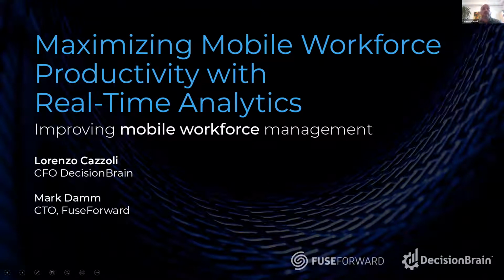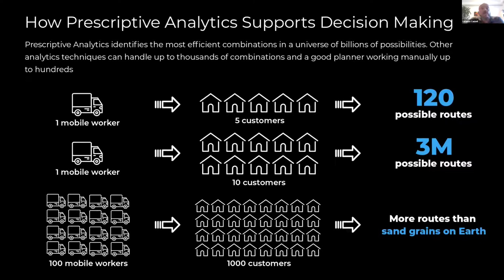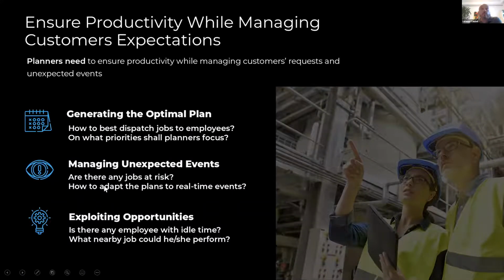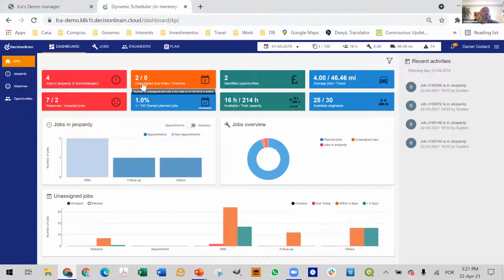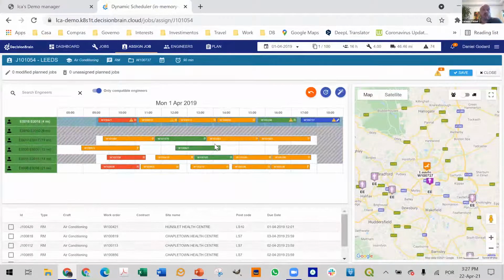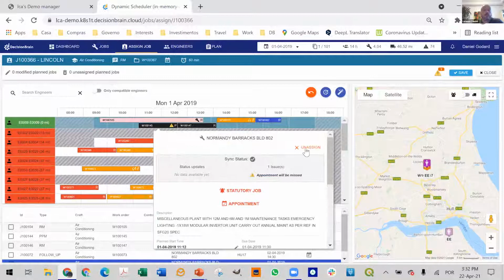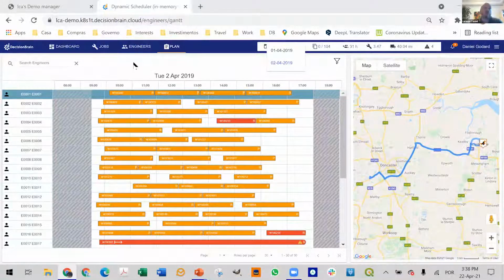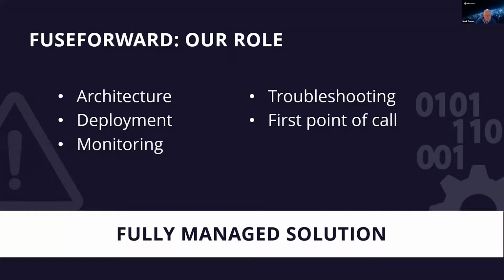Maximizing Mobile Workforce Productivity with Real-Time Analytics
Lineworkers, maintenance crews, storm response—when it comes to utilities, having the right worker in the right place, at the right time is critical to success.

It’s no surprise then that utilities are always on the hunt for the latest approaches to improve mobile workforce management. Real-time analytics and skill-based scheduling are hot topics, but can they deliver the results they promise?

Join us as we take a look at how JLL, a global property management company, increased mobile field worker productivity by up to 25% through optimized scheduling and dispatching. We’ll take a look at the techniques they used and how they can be applied to the energy and infrastructure sector.

This webinar will explore:
- Key trends in mobile workforce analytics
- Real-world applications
- Simple techniques you can implement today
- A look at dynamic scheduling

Speakers

Lorenzo Cazzoli, DecisionBrain
Lorenzo is a skilled business consultant with a background that spans engineering, entrepreneurship and business strategy. As Chief Operating Officer of DecisionBrain, Lorenzo oversees operational productivity for the business, and plays a crucial role in the delivery of mobile workforce technology solutions for energy and infrastructure providers.

Mark Damm, FuseForward
As FuseForward's CTO, Mark is a technical expert and skilled system architect with over 30 years’ experience designing and leading the implementation of complex IT systems. Over this time Mark has developed an impressive track record of successful enterprise technology implementations, including major enterprise asset management systems.